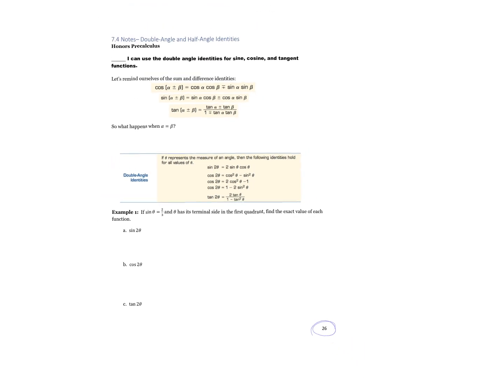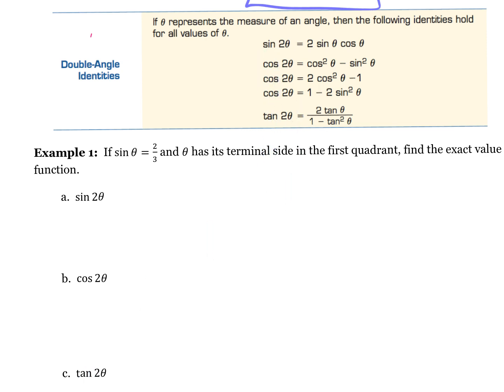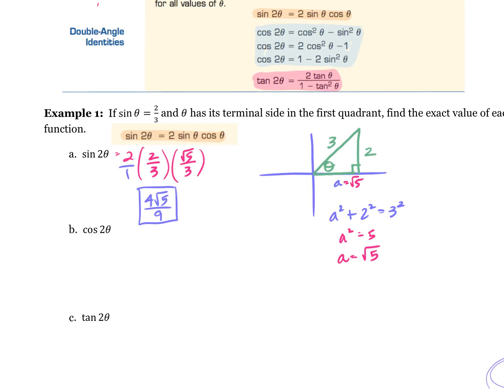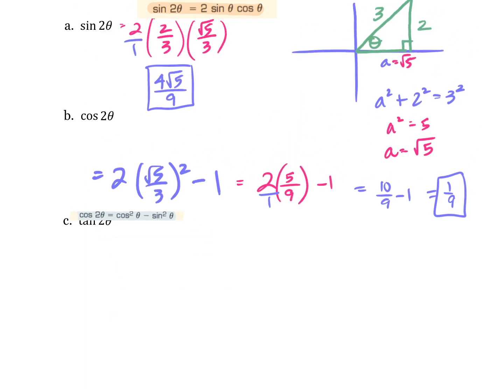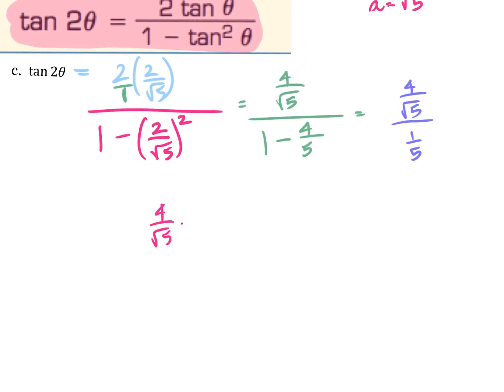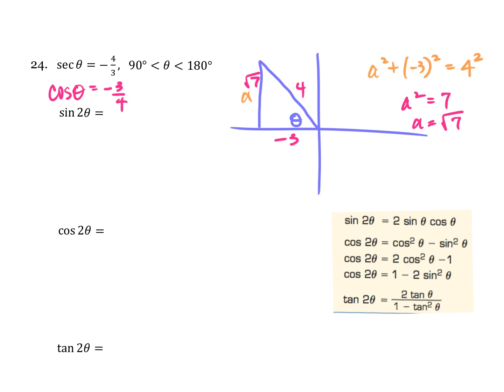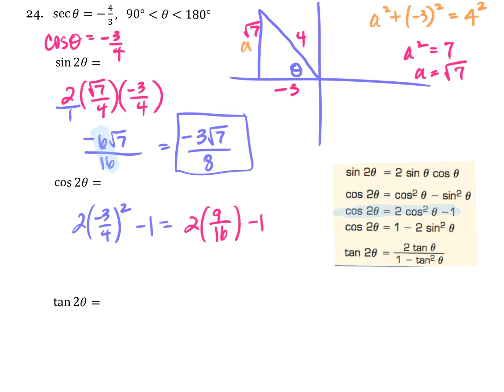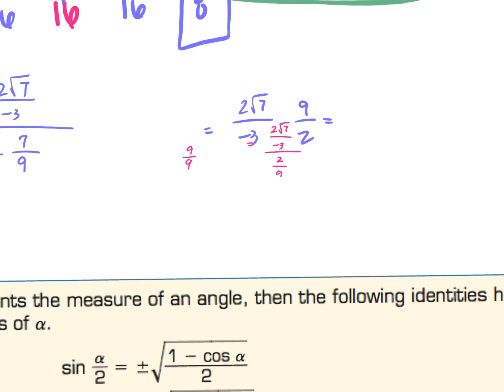Hpc unit 7 packet